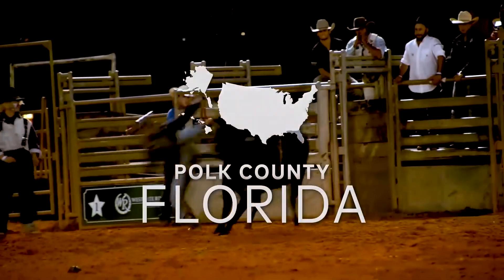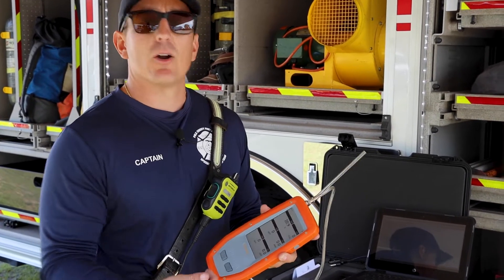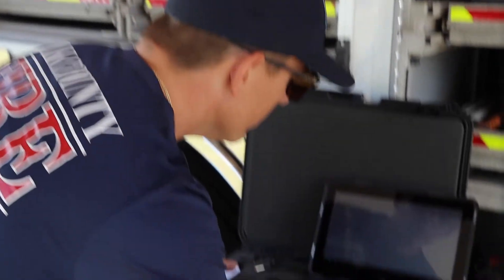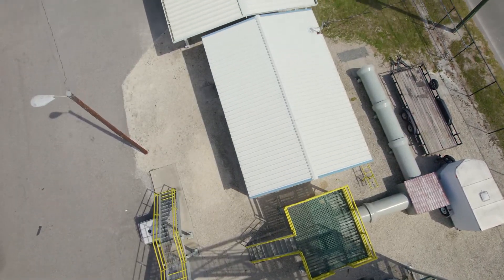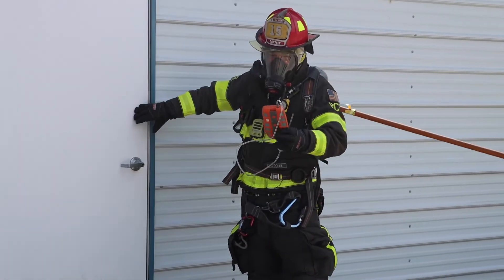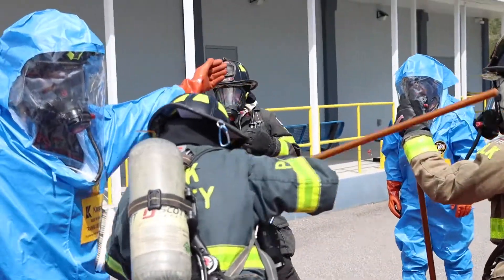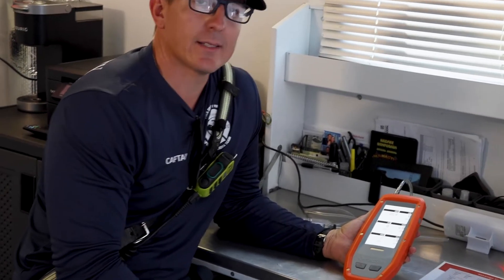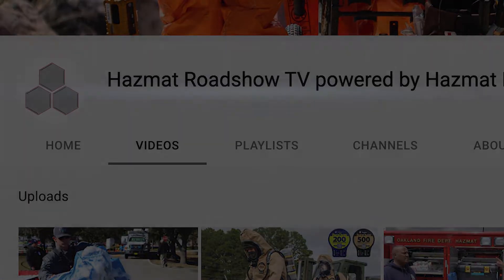HazSim Hazmat Chlorine Safety Training Evolution - Polk County Fire Rescue Hazmat Roadshow TV S01E04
Hazmat Training - As realistic as possible . . . When we connected with Polk County Fire Rescue to film their hazardous chemical safety training we all decided to take it up a notch. Using the HazSim Pro System 2 as a key component in the chlorine safety training event we were able to “. . . put their equipment and personnel through ultra-realistic training . . .” as reported on firehouse.com*.

The HazSim Pro 2 handheld training meters are programmed to display and function like the fire department’s gas-detection meters.

During the training Polk Counties, Captain Jordan Webster controlled in real time what the firefighter sees on the HazSim device, so the readings change as they do on a real scene with a real meter.

When interviewed for the firehouse.com article HazSim founder Phil Ambrose said “Telling firefighters to pretend the meter is reading this or that during an evolution doesn’t cut it,”, “They need to see the readings change and be forced to figure out what to do next. Likewise, incident command needs to get those reports and make real-time decisions. That’s how we get better at hazmat mitigation.”

Polk County’s hazmat team boasts 60 members and covers more than 2,000 square miles with a population of about 725,000. The team was formed in 1973 and trains monthly.

Hazmat Roadshow TV produces these free hazmat training videos to share with response teams and improve training resources while helping to keep budgets in check. If you have any questions to help with planning for your departments next training contact our hazmat specialist Jack Hansen at or info ‘at’ hazmatresource.com

Hazmat Chlorine Safety Training Videos - Chapters

00:00 Hazmat Roadshow TV opener
00:20 Polk County Fire Rescue training
01:11 Chlorine safety training evolution overview
01:51 Fire Department HazSim training setup
03:32 Hazmat training kickoff
03:56 Chlorine training evolution walk through
04:15 Hazmat Recon - HazSim and PH paper
06:08 Hazmat Level A training suit entry and mitigation
6:58 Hazmat technical decontamination process
7:49 HazSim chlorine training evaluation
9:18 Safety Solutions and Supply facility
09:40 Subscribe to Hazmat Roadshow TV!

Checkout the HazSim Pro 2.0 Hazmat Training System and get your questions answered by Hazmat Specialist Jack Hansen info 'at hazmatresource.com or

Be sure to get in touch and let us know what you’d like to see on future Hazmat Roadshow TV segments as we travel throughout North America!

For those who are new to the HazSim Pro 2.0** in a nutshell the system offers training for chemical gases, radiation, or WMDs, with fully customizable meters. The hands-on, realistic, interactive experience increases the effectiveness of  training for hazmat, USAR, confined space, and any other situations where portable detection devices would be used to monitor the environment.